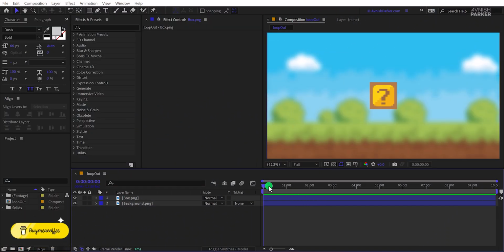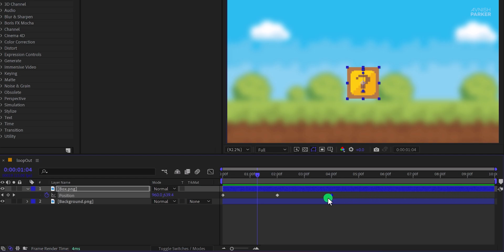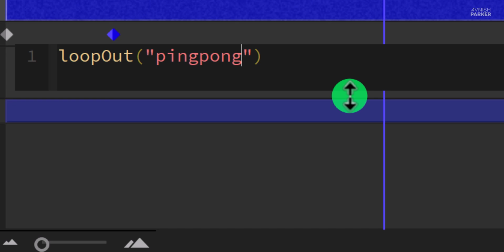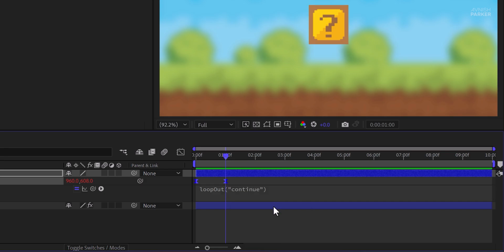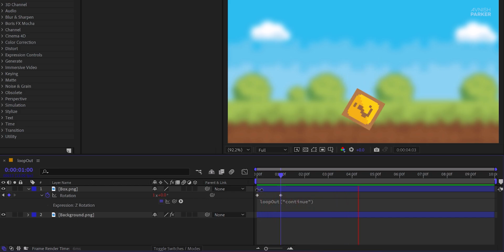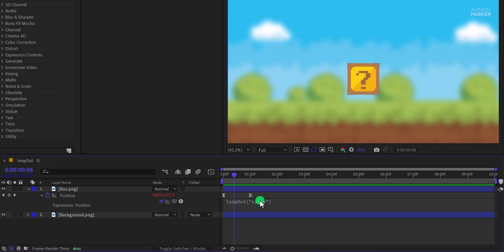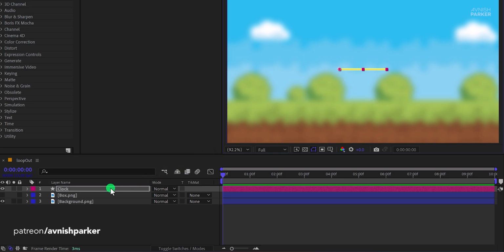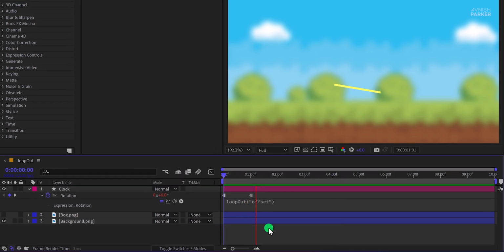⚡Power Of loopOut() Expression In After Effects - After Effects Expressions Tutorial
Hey everyone, welcome back again. This week we are covering some amazing expressions of After Effects, that is loopOut(). The loopOut(cycle) expression in Adobe After Effects is used to repeat an animation in a cyclical manner. The cycle command creates a loop that repeats indefinitely. The animation will repeat from the start to the end, and then continue repeating in an endless cycle. This video is also going to cover after effects expressions tutorial, after effects expressions for motion graphics, after effects expressions explained, loopout after effects, loopout ping pong after effects, loopout( ping pong ), expression after effects, expression after effects tutorial, expression after effects text, after effects expressions loop, after effects animation, after effects animation tutorial, after effects animation motion graphics, after effects tutorial, after effects tutorial for beginners, after effects tutorial animation, and more. So learn some new expression in After Effects Today.